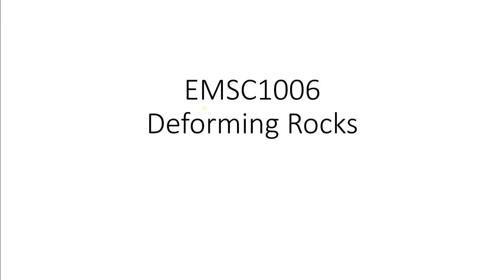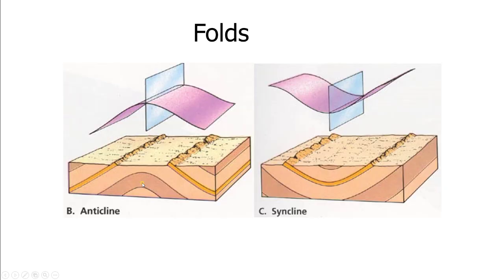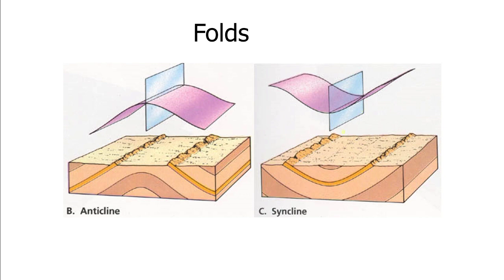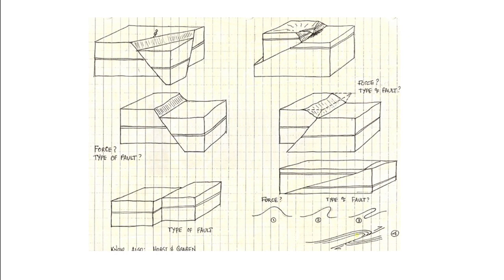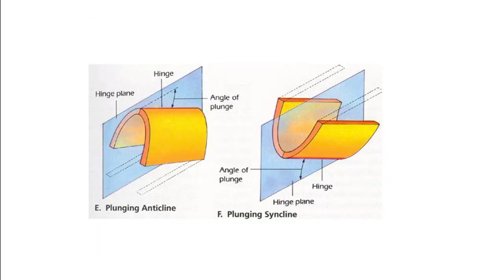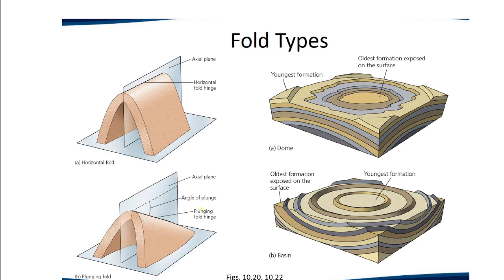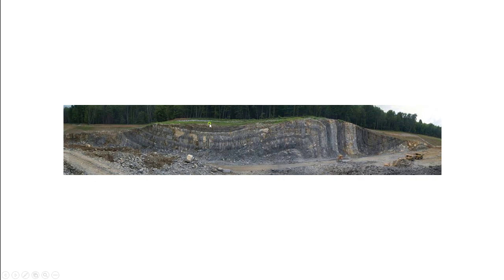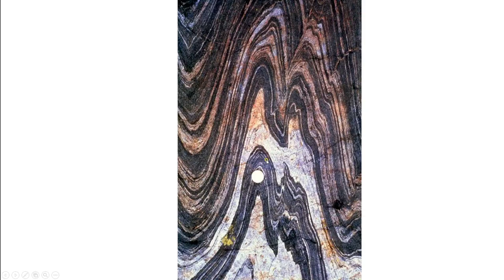Week 5 Lecture 1 Deforming Rocks (EMSC1006 Blue Planet)